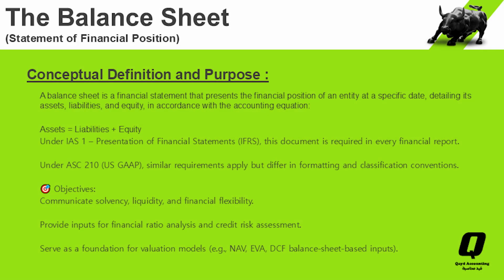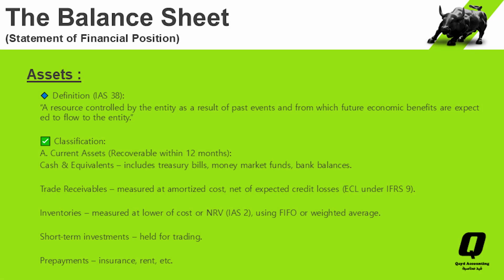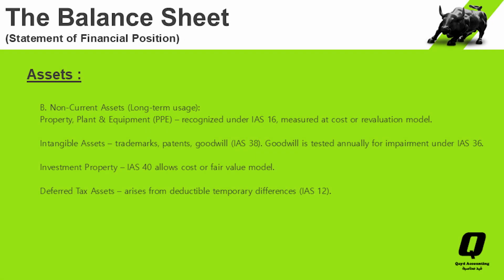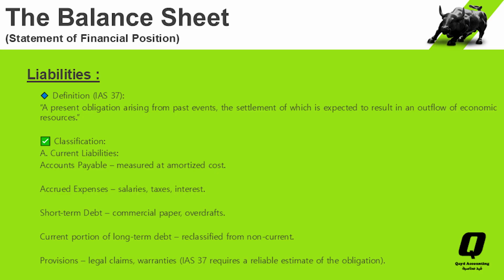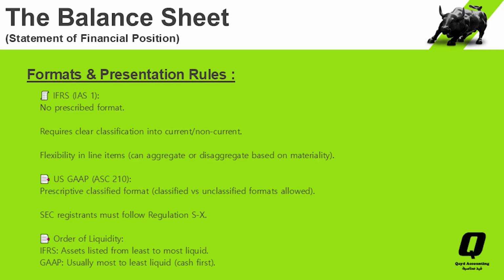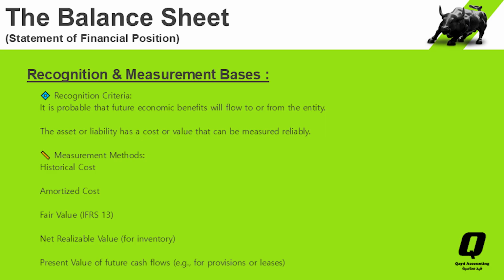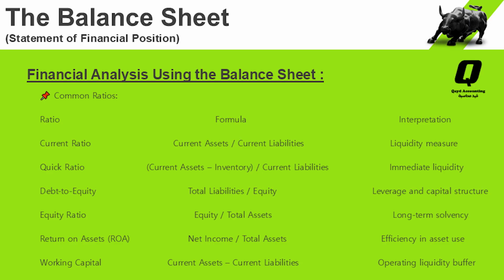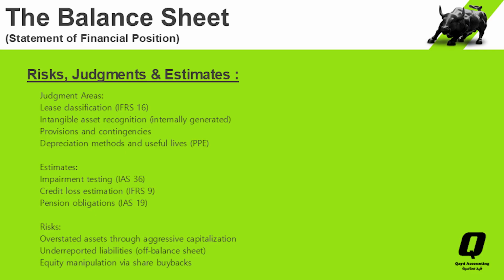The ABSOLUTE BEST Way to Create a Balance Sheet for Your Business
🎓 Want to finally understand the balance sheet like a real CFO or CPA?
This deep-dive masterclass breaks down the balance sheet (statement of financial position) under IFRS & US GAAP — with a real company example, key ratios, and analytical insights used by pros.

Whether you're a business owner, student, investor, or preparing for the CFA/CPA, this video will level up your financial literacy and help you read any balance sheet with confidence.

✅ What You'll Learn:

What the Balance Sheet actually tells you

Assets, Liabilities, Equity — line by line

Real-world balance sheet example (TechZone Inc.)

Liquidity & solvency ratios explained

IFRS vs GAAP comparison

Common financial statement red flags

📥 Get the downloadable PDF & Excel file in the description